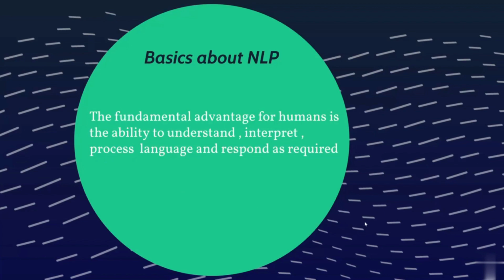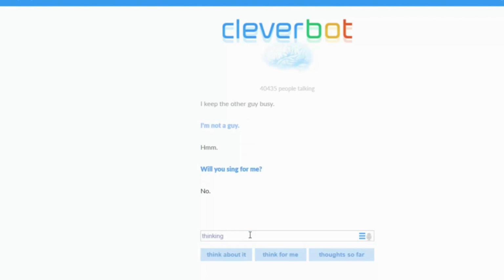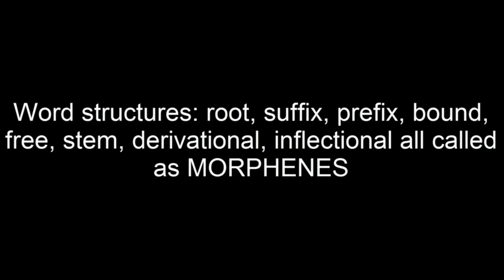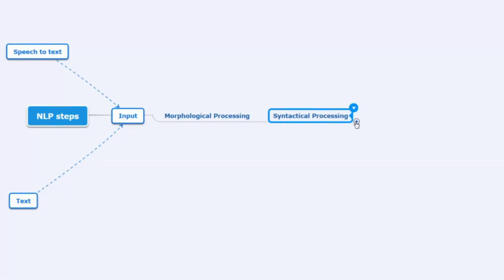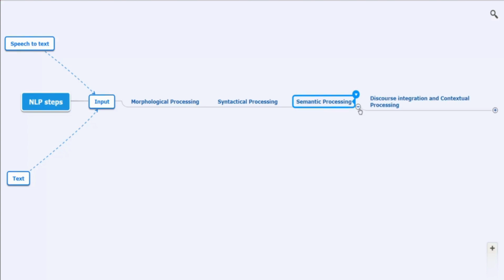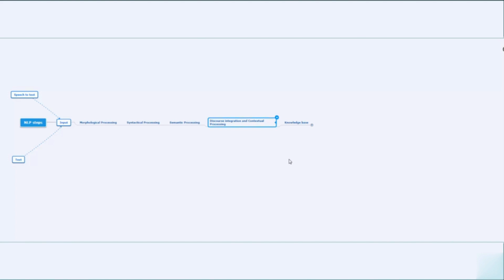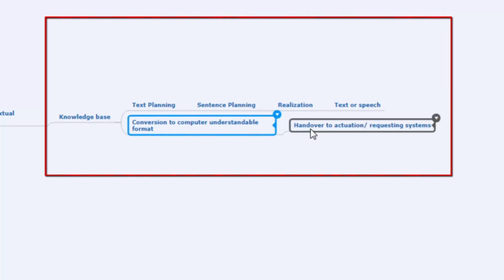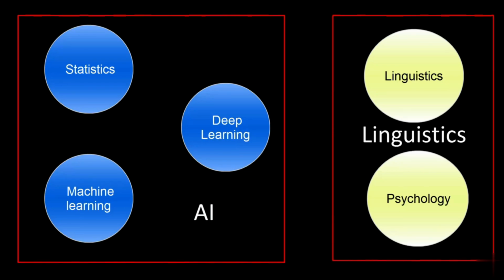6. AI - Natural Language Processing and Applications